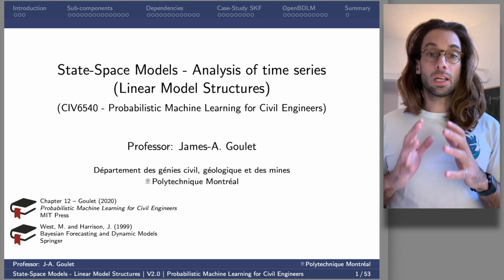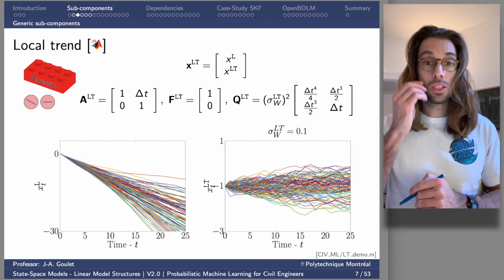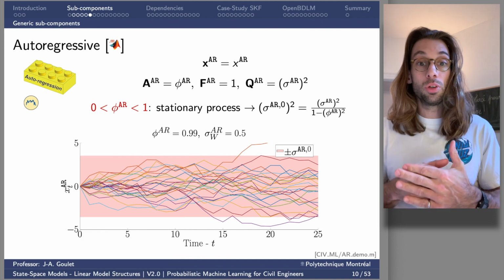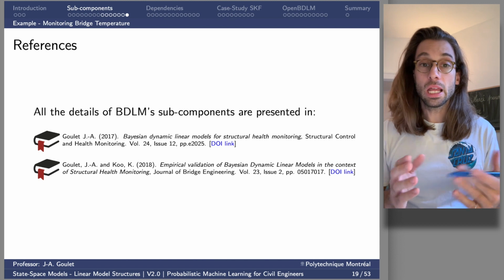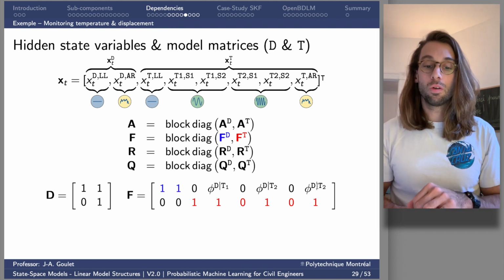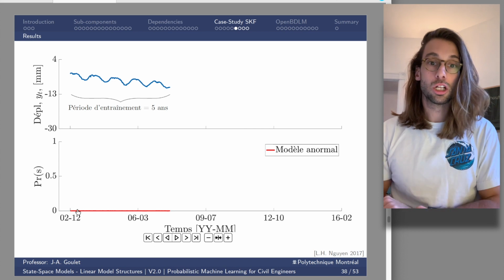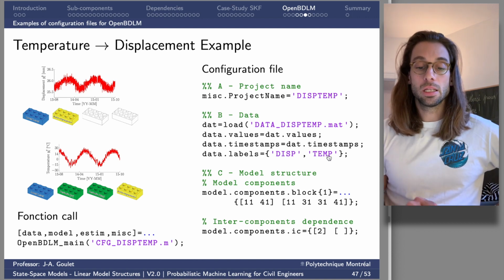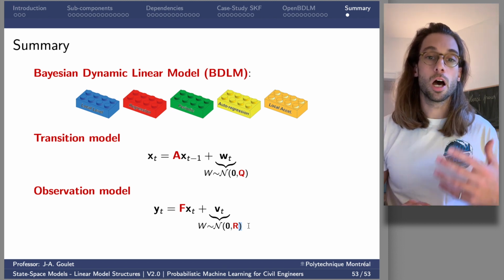M7b | State-Space Models (Linear Model Structures) | CIV6540E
This video presents the linear model structures that allow creating a variety of models for analyzing time series data.

Reference: Goulet, J.-A. (2020), Probabilistic Machine Learning for Civil Engineers, The MIT press

Content:
0:00:00 - Introduction
0:06:02 - Sub-components
0:33:39 - Dependencies
0:49:15 - Case study SKF
0:57:56 - OpenBDLM
1:16:03 - Summary